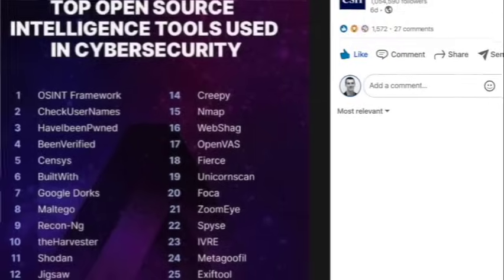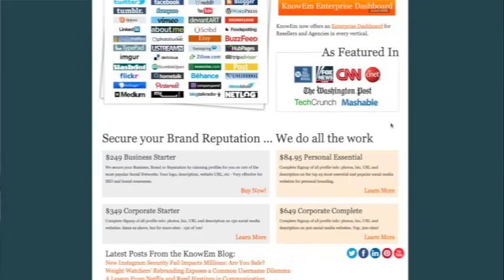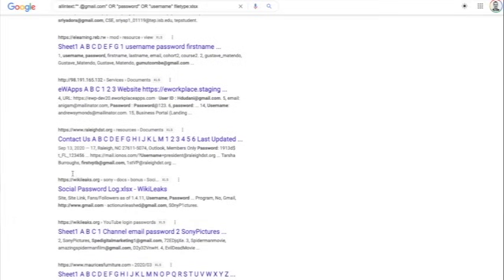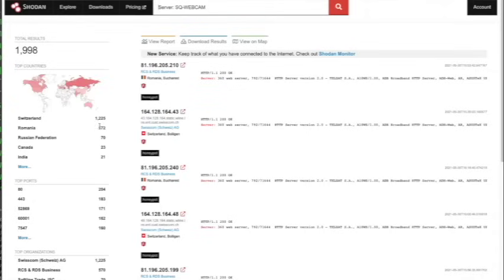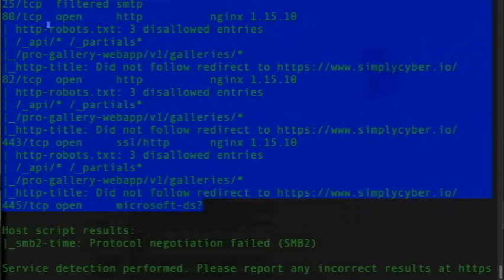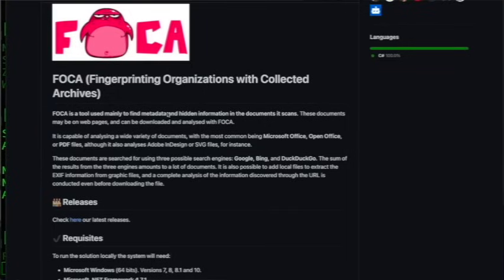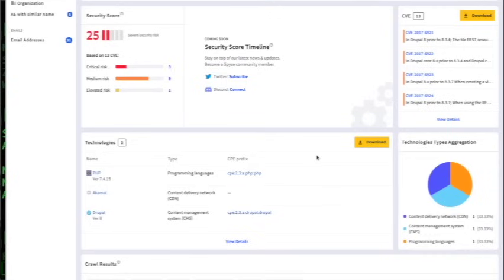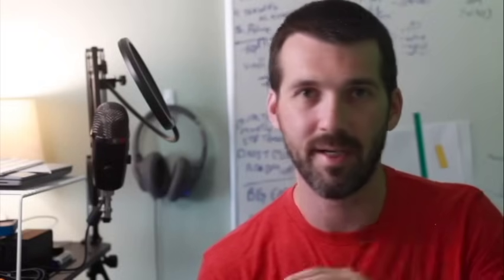Top 25 OSINT Tools (Whats Hot🔥! Whats Not!)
In this video, I'm reviewing the top 25 OSINT tools and providing my take on each. Ethical hackers and penetration testers use OSINT tools to perform public data reconnaissance.

These tools help automate and expedite the data gathering phase of a project.

Stop guessing how to, and just follow these 10 steps.

📒 Show Notes 📒

⏰ Markers
0:00 Preview
1:43 OSINT FRAMEWORK
2:05 CheckUserNames
2:40 HaveIbeenPwnd
3:10 beenVerified
3:39 Censys
4:01 BuiltWith
4:37 GoogleDorks
5:13 Maltego
6:04 Recon-NG
6:38 theHarvester
7:15 Shodan
4:46 JigSaw
8:09 SpiderFoot
8:38 Creepy
9:18 Nmap
10:13 WebShag
10:43 OpenVas
11:17 Fierce
11:57 UnicornScan
12:27 Foca
13:33 ZoomEye
14:36 Spyse
15:18 IVRE
15:59 Metagoofi
16:58 Exiftool